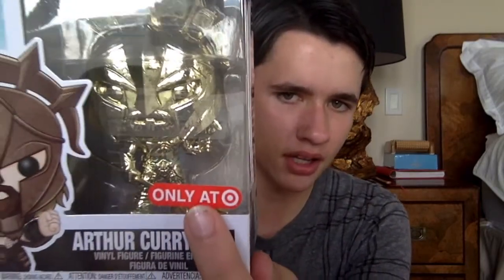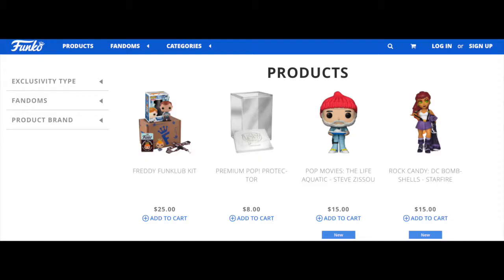Beginner Collector's Series Ep. 2: Where to buy Funko Pops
Today we continued the Beginner Collector Series, focusing on where to purchase Funko Pops. Hope this video is helpful and informative to whoever is watching it.